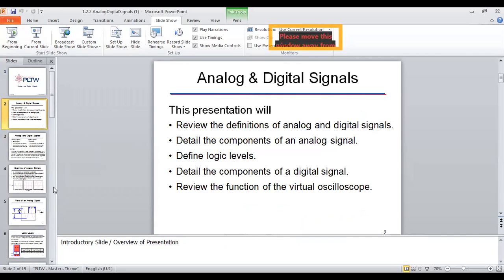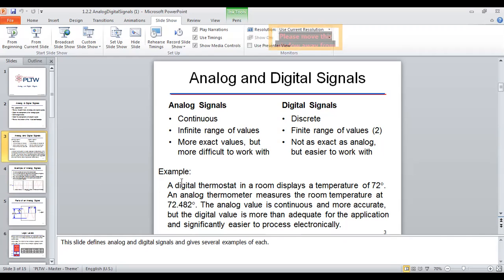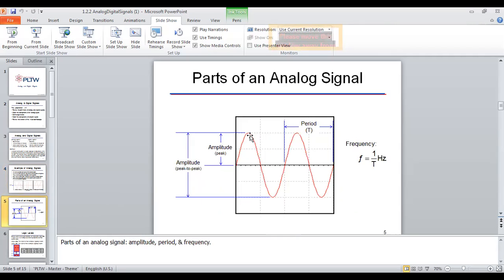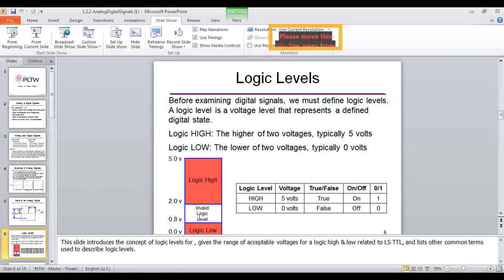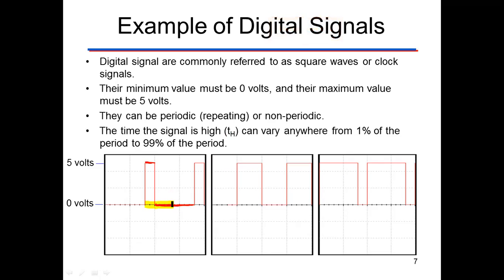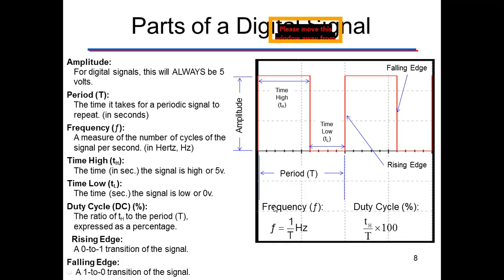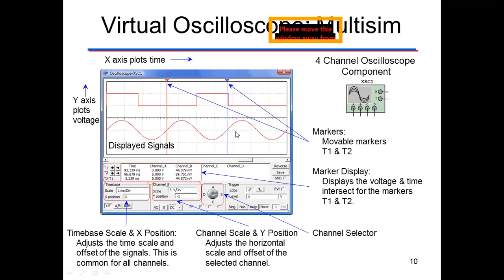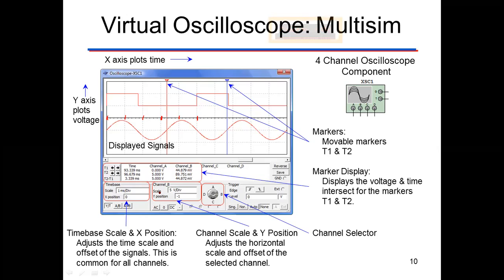DE 1 2 2 Day 1 Lesson Explanation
In this video I explain the main idea of what you need to interpret for digital and analog signals. Skip to 9:15 to for a preview of the O-Scope.